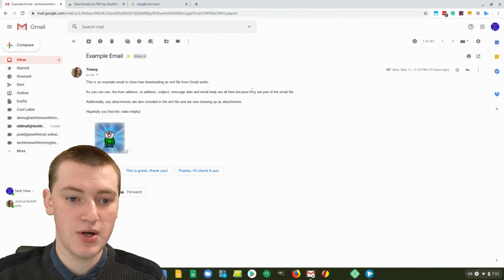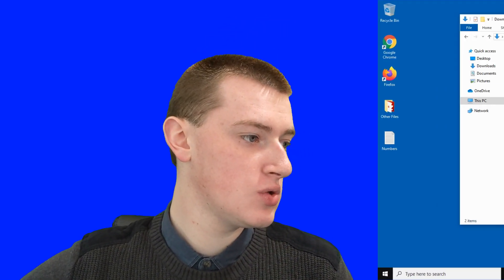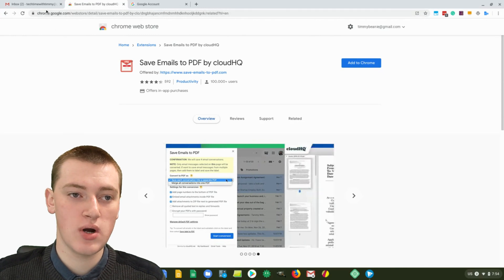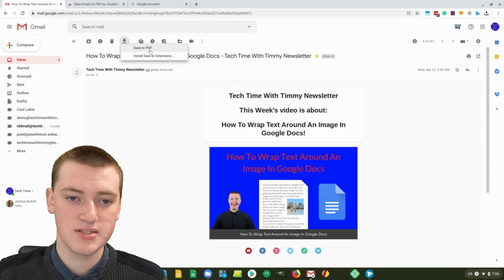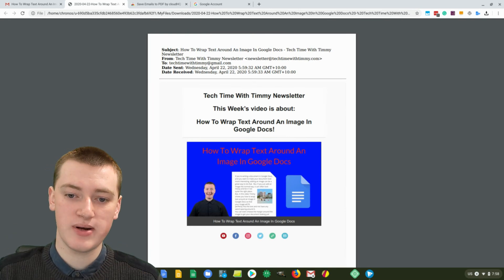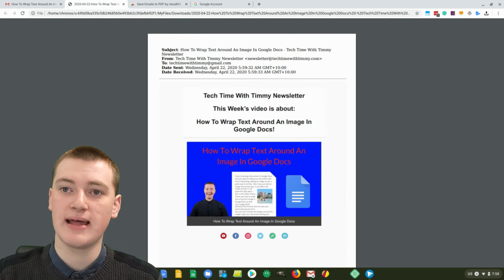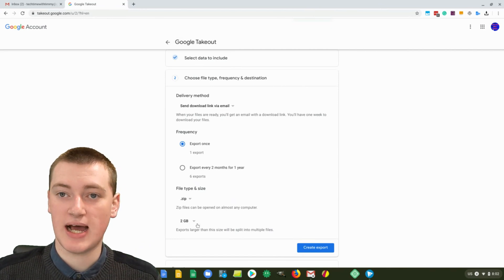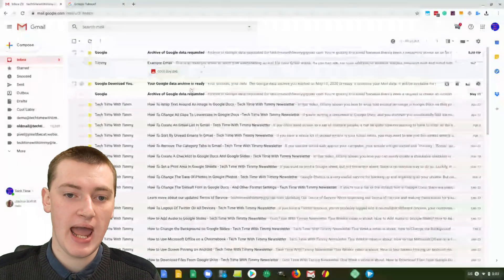How To Download An Email From Gmail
Gmail is mostly all done online through the web interface. But if you ever want to download emails from Gmail, there are several different ways to do it.

So in this video, Timmy tells you everything you need to know about downloading emails from Gmail.

Prefer to read an article about how to download emails from Gmail?

Timestamps
The video is pretty long so if you don't want to watch the whole thing, click on one of the timestamps below to skip to a specific part:

Download EML file, if you want to download one specific email as an eml file that you can keep on your computer or share with other people. Click on the timestamp below:
4:17

Save As PDF, if you have received an email newsletter and would like to download it as a PDF, click the timestamp below:
6:51

Download Archive, if you would like to download an archive of all your emails to keep as a backup or import open with a different email program. Click the timestamp below:
9:59

If you want to see how to unzip zip files, click one of the links below depending on what type of computer you use: